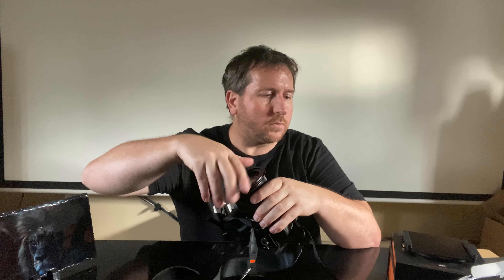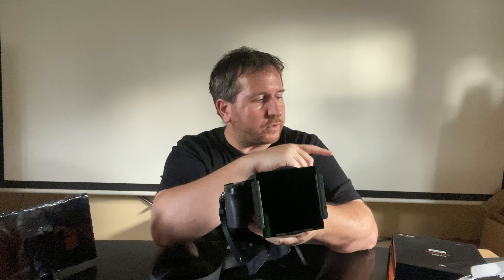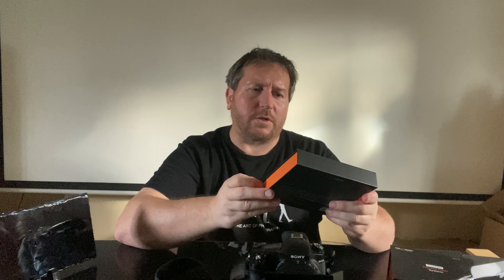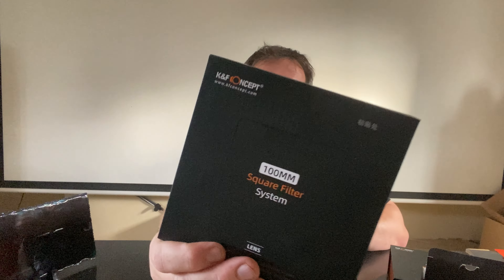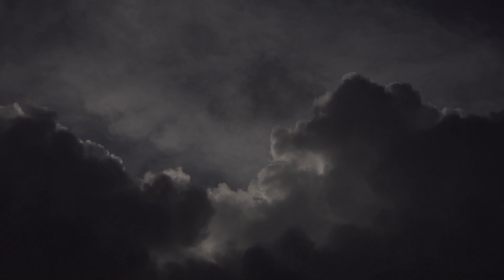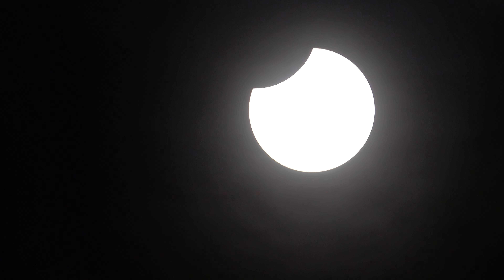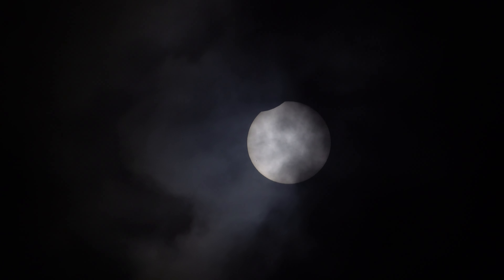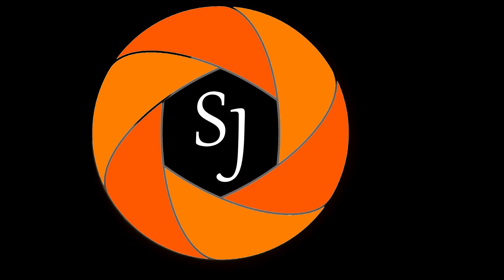Photographing an eclipse with the sony rx10iv